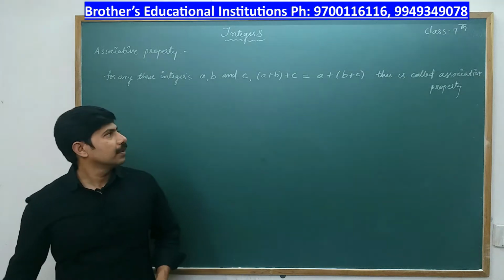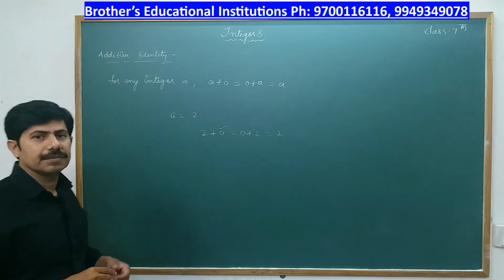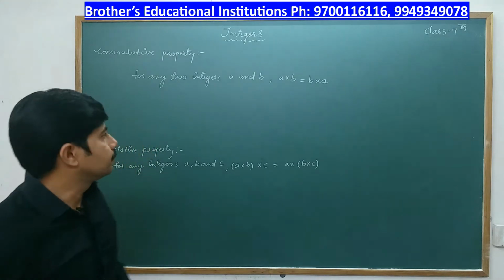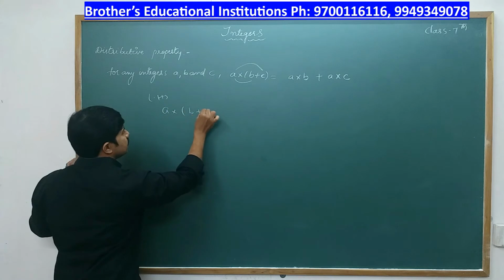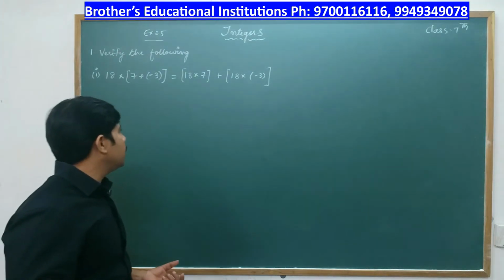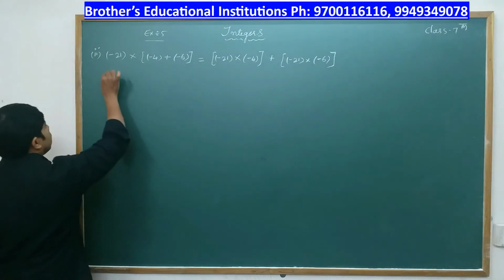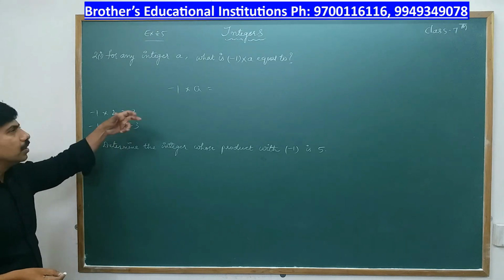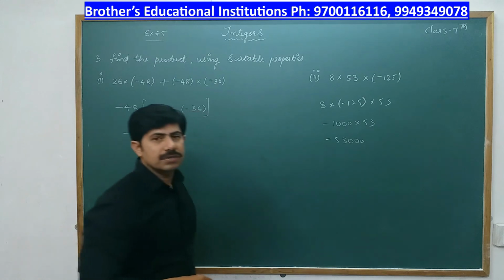4 Integers (Maths 7th Class)